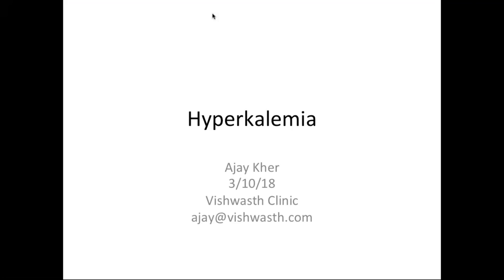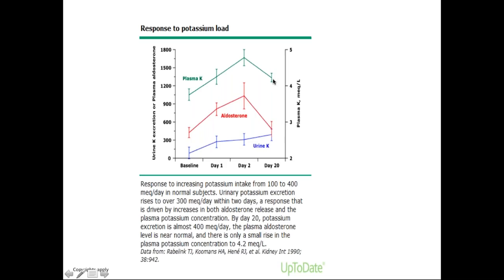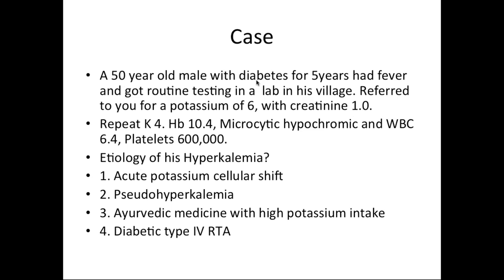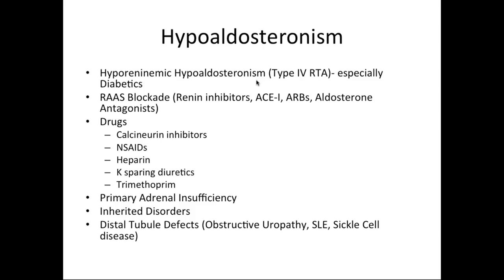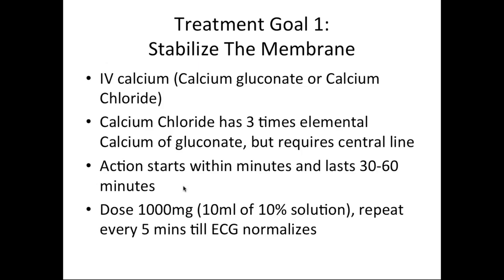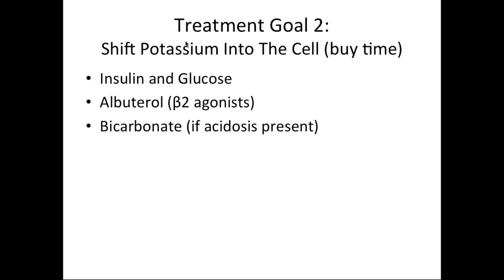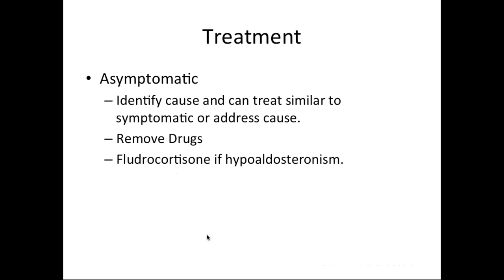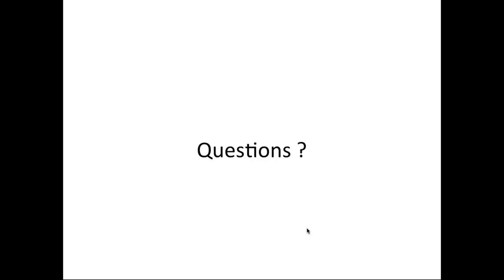Ajay Kher - Hyperkalemia